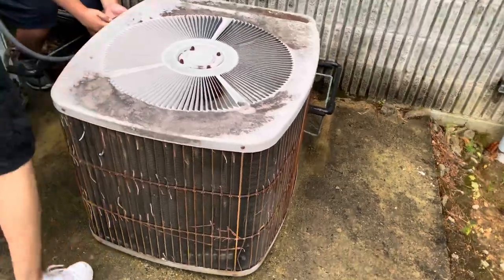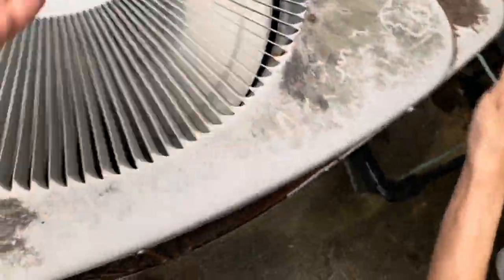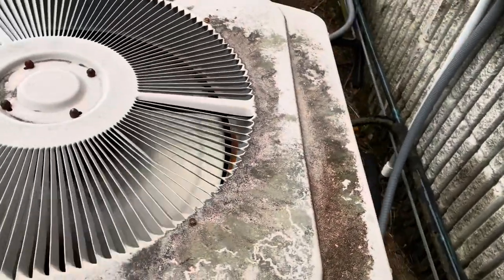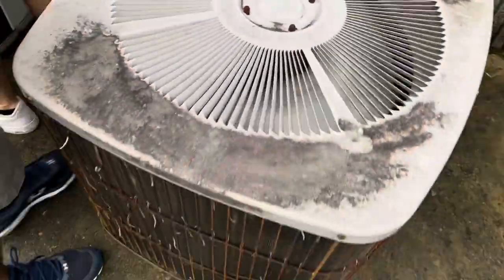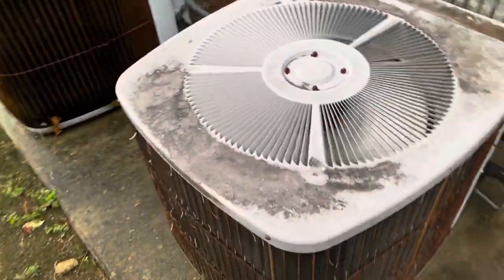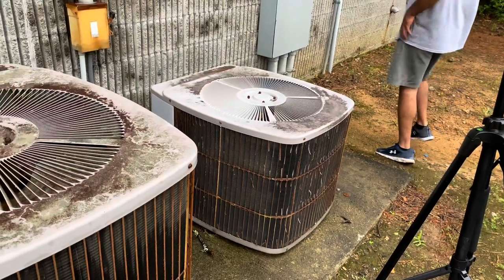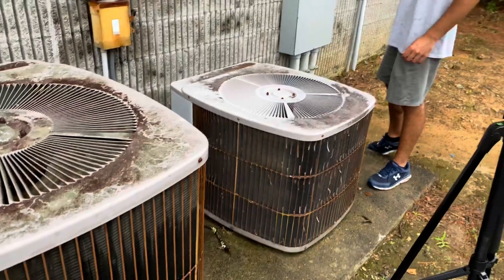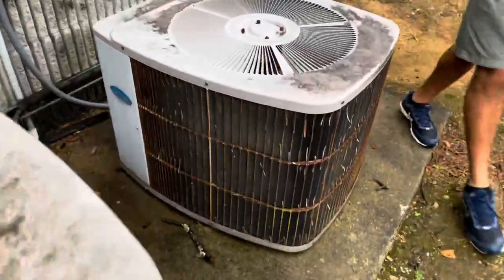1989 Carrier TECH2000 Air Conditioner - Startup & Run (Old Video)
This one has been stuck in the backlog for quite some time eh? Startup & Run of a Vintage 3-Phase Carrier TECH2000 from 1989 I caught with the boys back in August 2023. This unit is a 4-Ton if you were curious. I also apologize for the shaky camera at the beginning, as this was before I had good camera equipment.

Enthusiasts present:
And our host, ​⁠@HVACExplorations

Filmed Sunday, August 6, 2023 at around 4:00 PM
Filmed on my iPhone 11 that I used for filming at the time
Weather at time of recording was 77°F and Light Rain